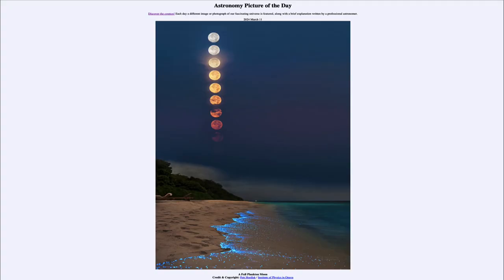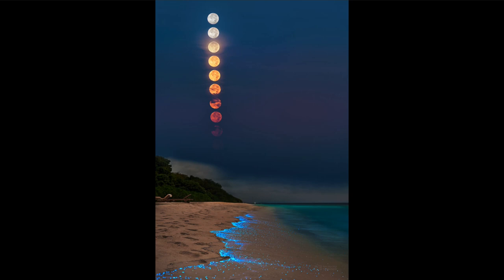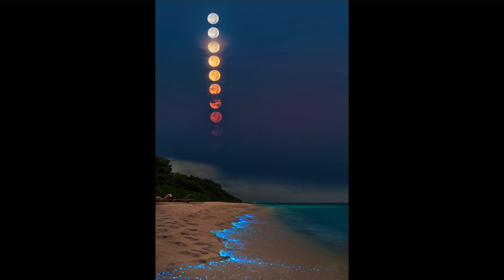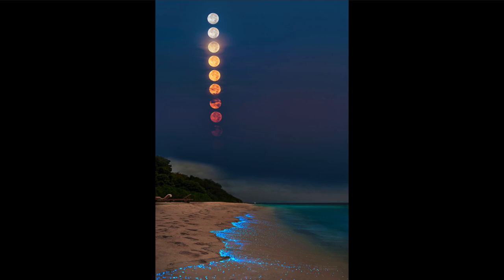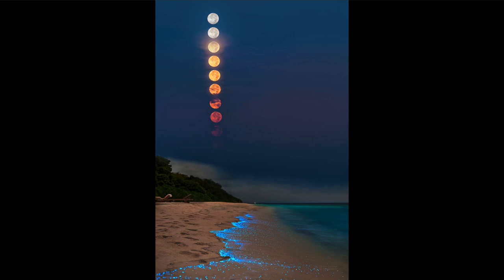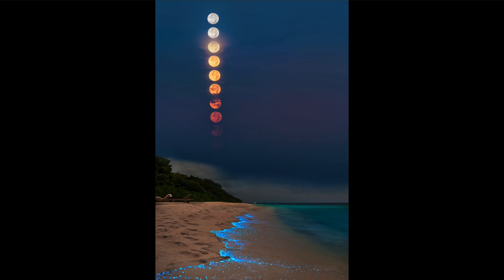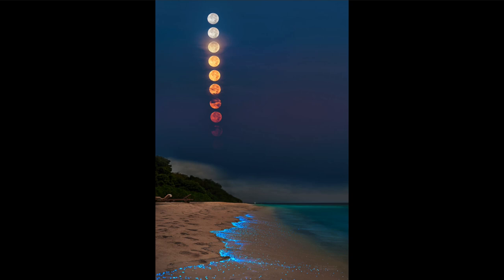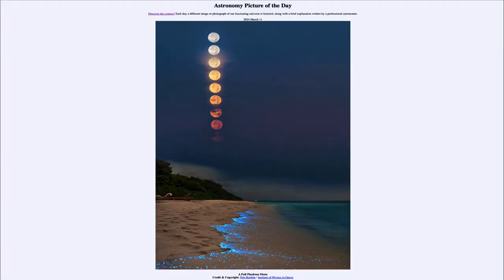2024 March 11 - A Full Plankton Moon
In today's image, we see multiple images of the full moon as it descends toward the horizon. Because the image was taken near Earth's equator, it descends almost straight down instead of at an angle. On the shore below, we see the blue glow of bioluminescent plankton.